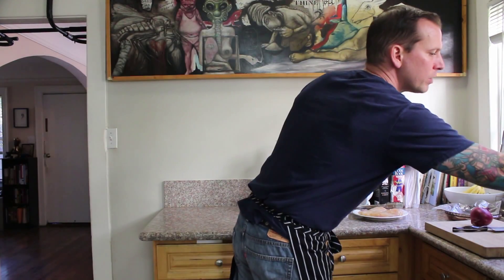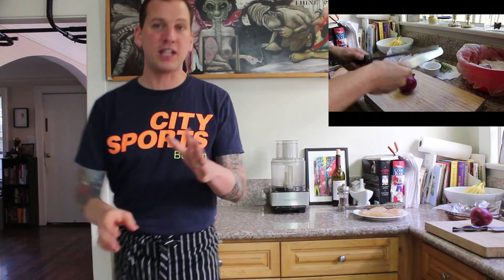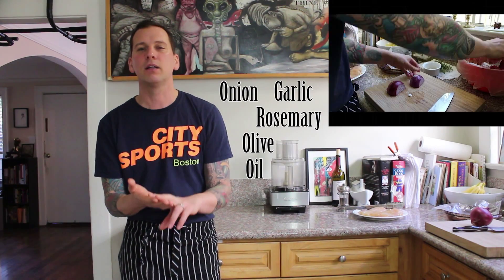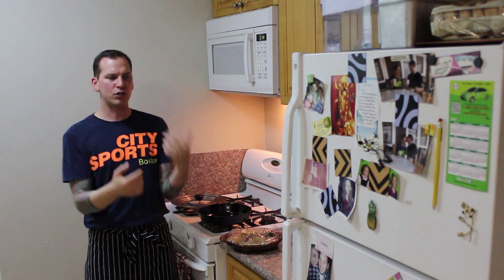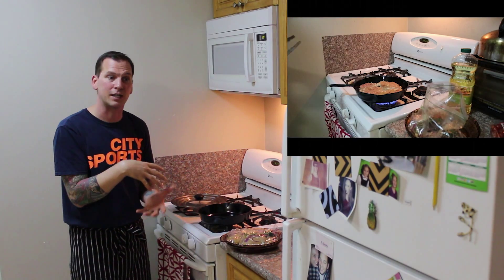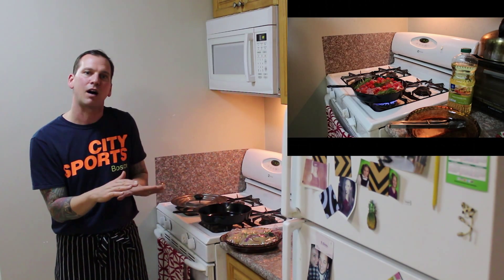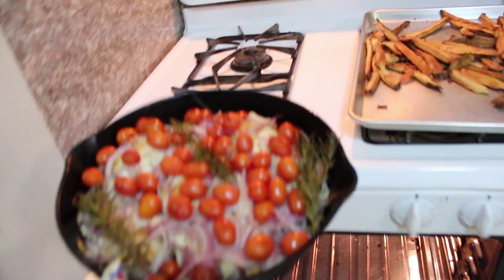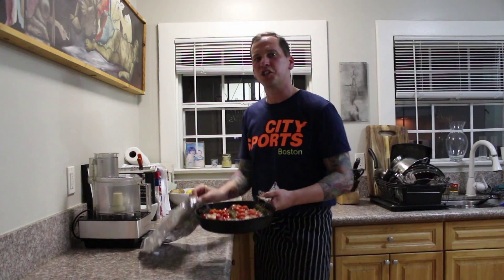Cast Iron Chicken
A perfect and easy way to cook chicken breasts using a cast iron skillet.